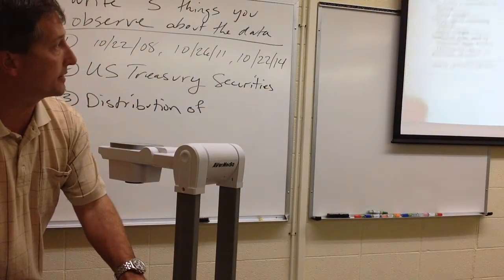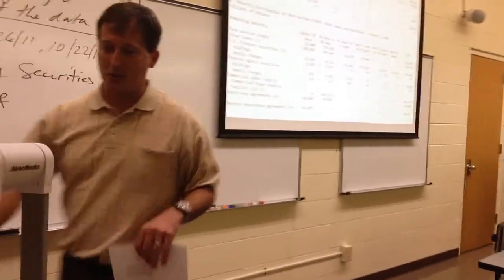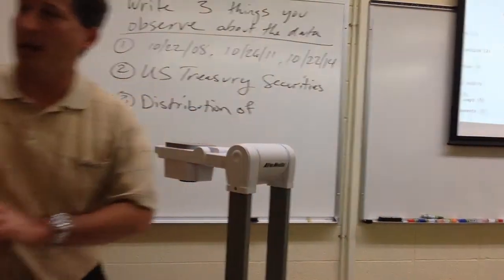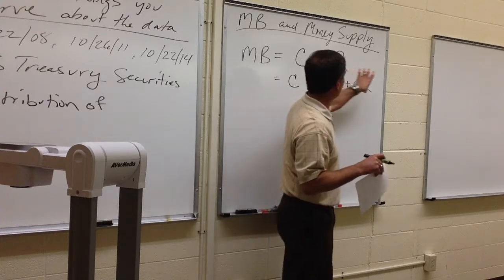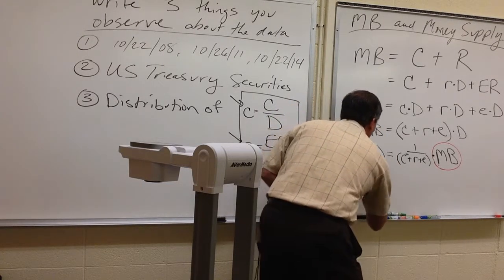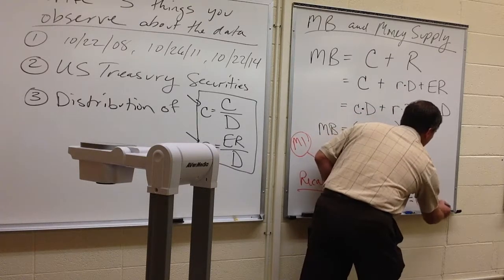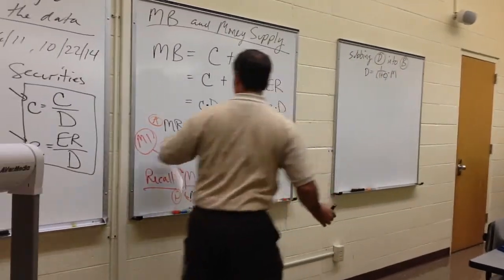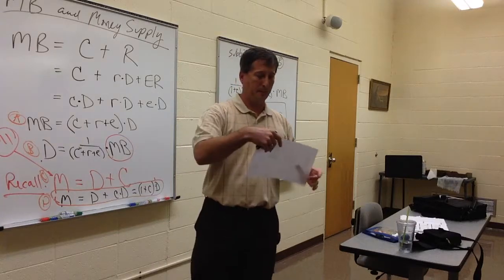Money and Banking 22 F14